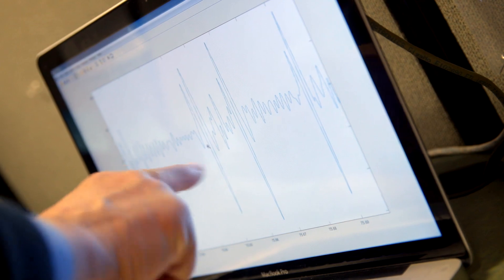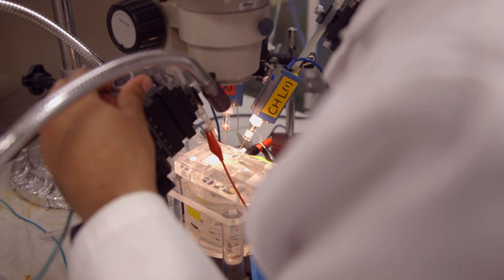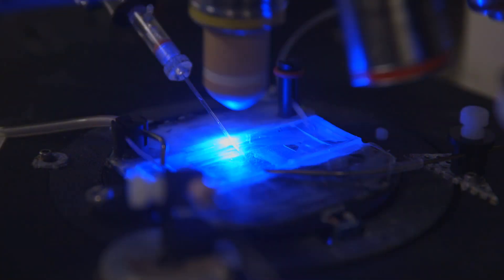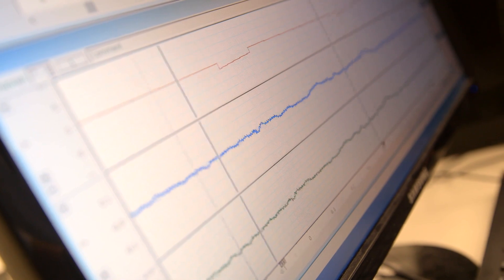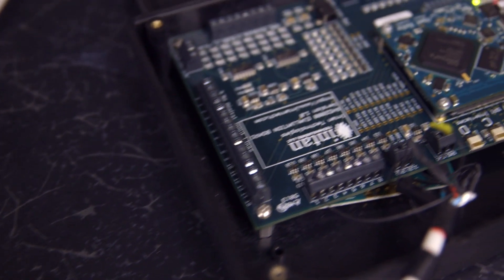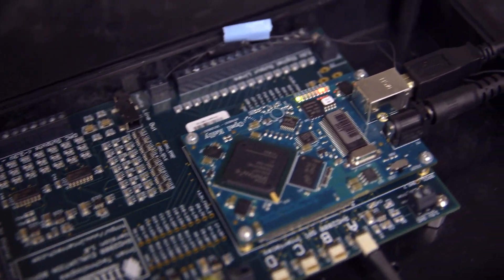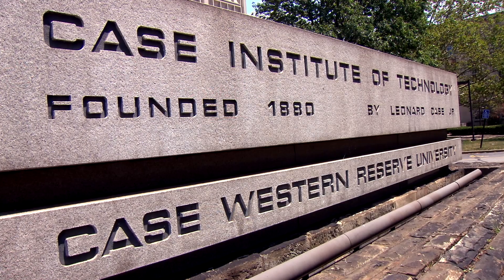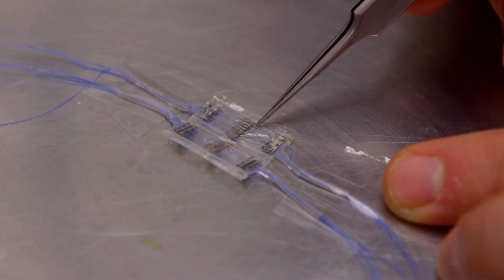Dominique M. Durand, PhD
Elmer Lincoln Lindseth Professor in Biomedical Engineering, Case Western Reserve University
Director, Neural Engineering Center
Professor, Biomedical Engineering

Neural engineering; neural interfacing; neural prostheses; computational neuroscience; neural dynamics; neuromodulation; neurophysiology and control of epilepsy